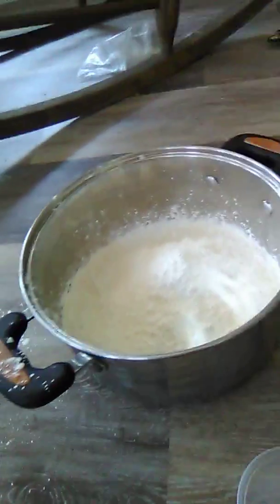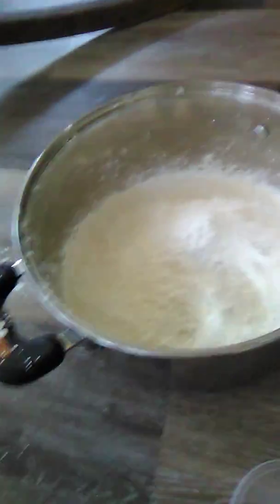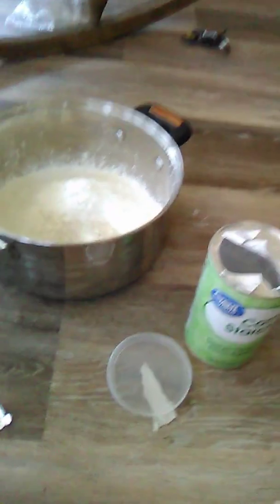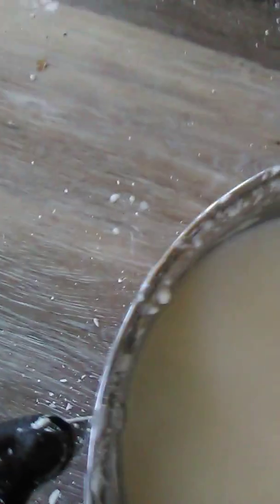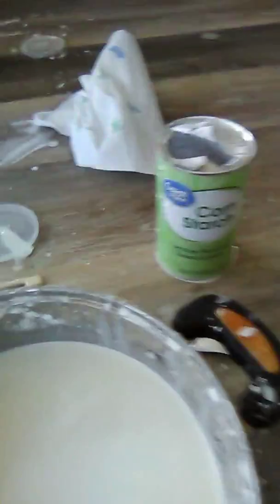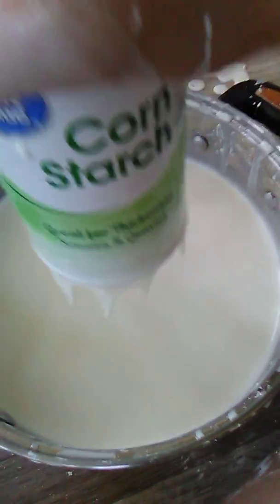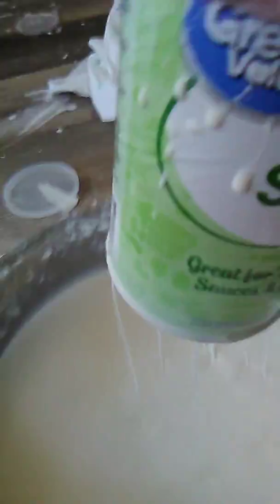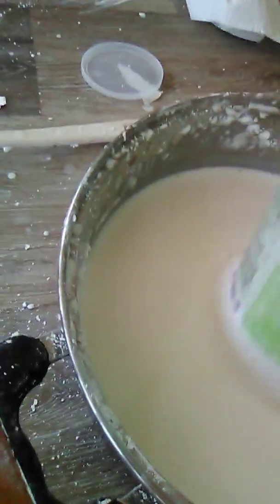Fast forward through the black part